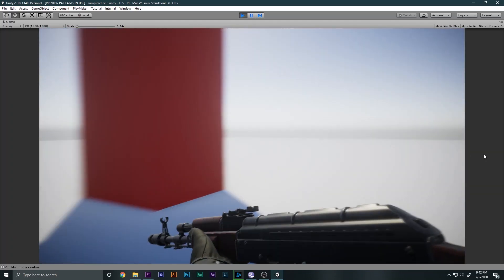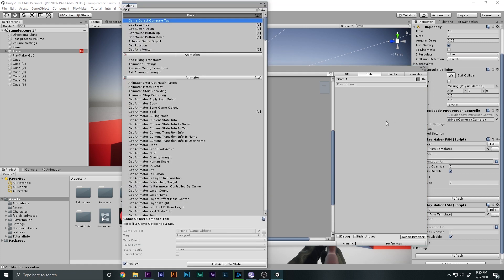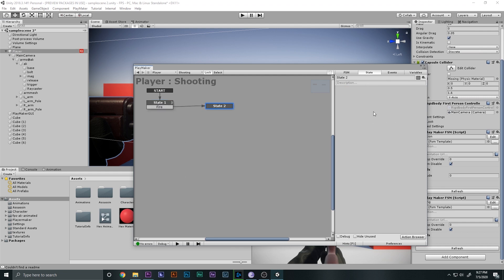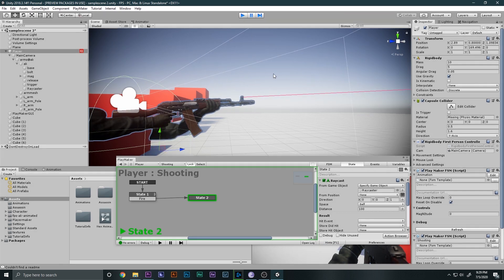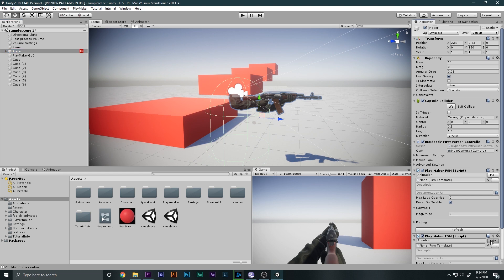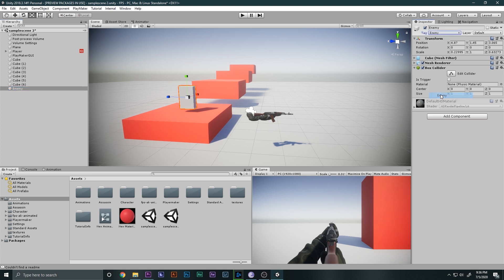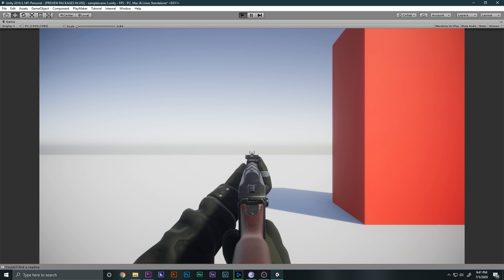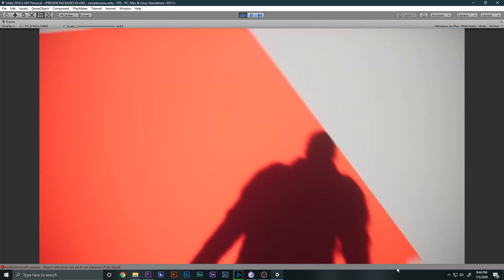How to make FPS Shooting system in Unity_like Counter Strike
In this video, we will be learning how to make fps Shooting system in Unity.
We will cover how to make the aiming system, and ray casting for shooting.